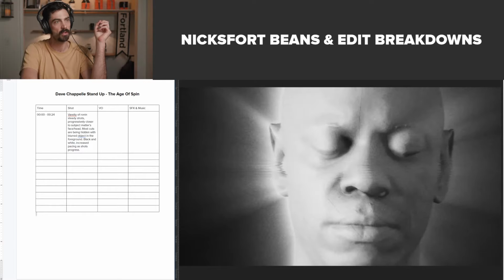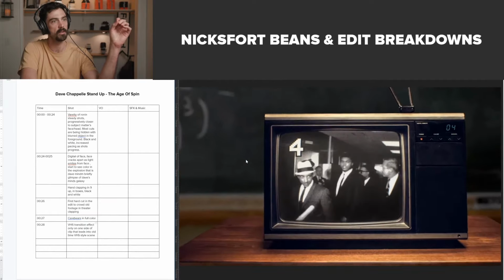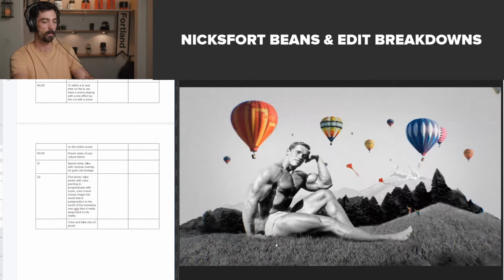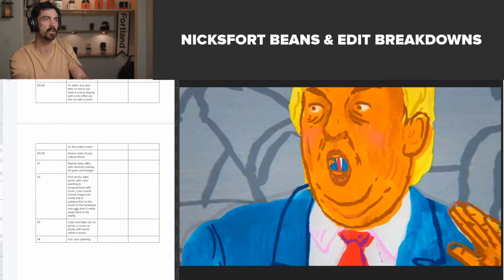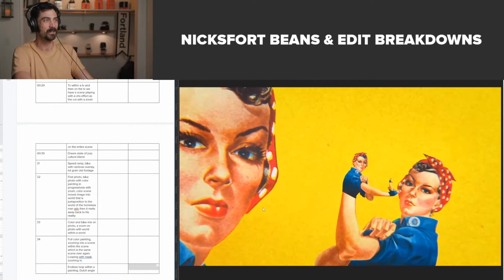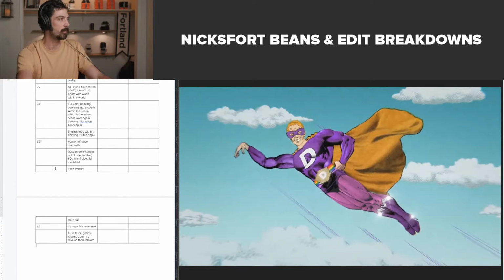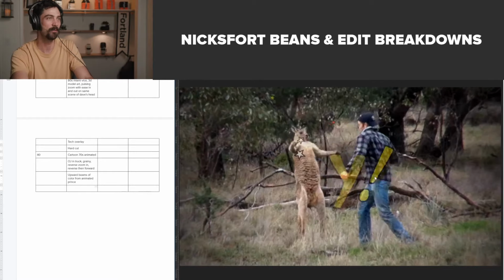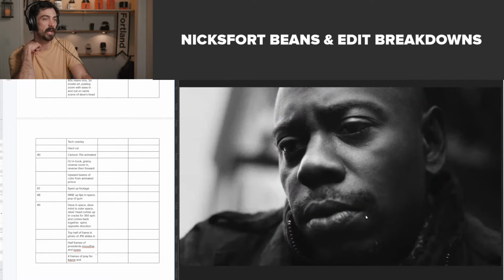How To Edit Like Dave Chappelle (Edit Breakdown of The Age of Spin Intro)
In depth edit breakdown for The Age of Spin Intro from Dave Chappelle's stand up special.

+INDIVIDUAL LINKS TO MY CAMERA:

CANON KIT
Canon C200
16-35mm L Series
24-70mm L Series
70-200mm L Series
Zeiss 50mm 1.4 Lens
Ronin MX Gimbal
128GB Memory Card
64GB Cfast Card
Extra Battery
Shotgun Microphone
Microphone Shock Mount
Dead Cat Windscreen
XLR 1.5’ Angled
XLR 20’ Cable
Sennheiser Wireless Lav Mics
Handheld Microphone
SUPER DOPE MANFROTTO TRIPOD
Manfrotto Monopod

SONY KIT
Sony A7S II Camera
Zeiss 16-35mm Lens
Zeiss 55m 1.8 SUPER BOKEH Lens
70-200mm Long Lens
Sennheiser Mini Shotgun Microphone
128GB SD Card
Variable ND Filter
ND Kit 72MM
ND Kit 49MM
ND 10 Filter
Sensor Wipes
Sensor Cleaning Liquid
Joby 5K Tripod

LIGHTING KIT
Aputure 120D
Aputure Lightdome
Light Reflector
Reflector Stand
Westcott Light Stand
Gel Kit
Super Clamp

EXTRAS
GoPro HERO6 Black
Pelican Case (Carry-on)
Big Pelican Case
$7 BONGOTIES
X-Rite ColorChecker
Passport ColorChecker for Video
Walkie Talkies Two-Way Radio
Memory Card Case
Swiss+Tech Multi-tool
Novoflex Multi-tool
Gaffer Tape
Lens tissues
TSA Locks
Rocket Air Blaster
XLR Splitter
Gel Roll
58mm Variable ND Filter
82mm Circular Polarizer
Dope style Camera bag

EDITING KIT
Logic Keyboard For Premiere Pro
SUPER legit Color + Editing Monitor
Display Color Calibrator
Glyph Hard Drive 8TB
Glyph Hard Drive 2TB
Glyph Hard Drive 1TB
Mouse pad with wrist gel

DRONE KIT
DJI Phantom 4 Advanced
ND Filters 3-Pack
Micro SD Cards
Drone Backpack

- NEW HERE? -
Howdy! My name is Nick Girard and I live in Portland, Oregon. I have been working as a freelance videographer and photographer, traveling around the world and making a living working for myself for the past 10 years.